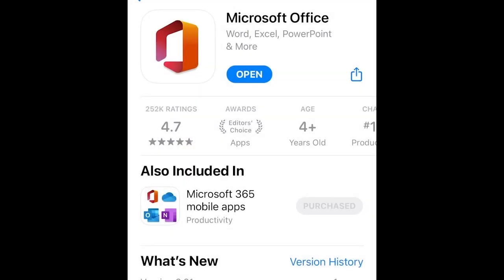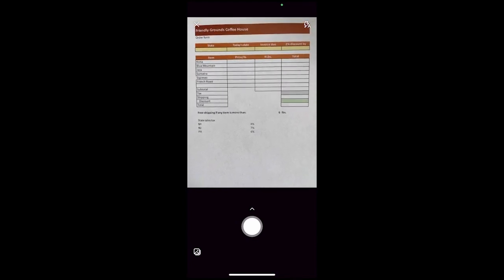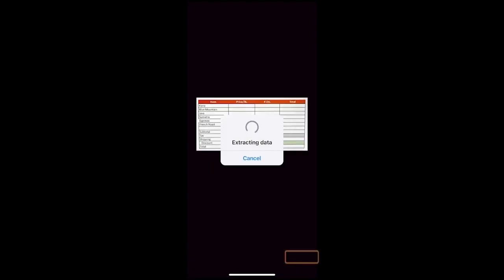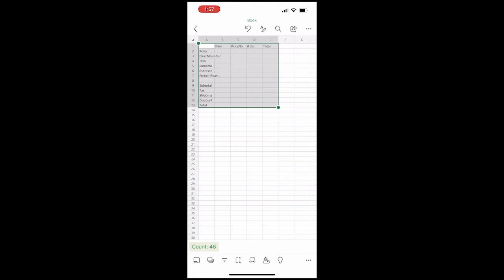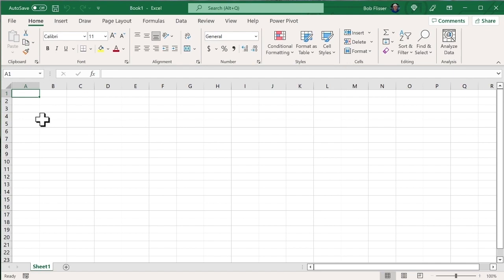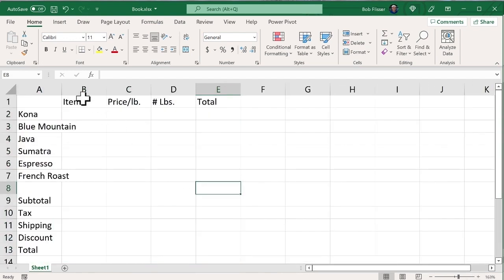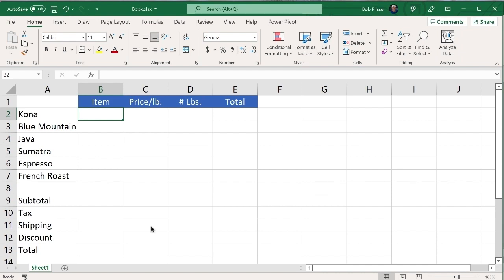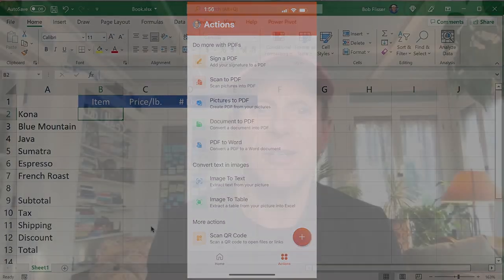How to Turn an Image Into an Excel Sheet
Are you ever out of the office somewhere and get a paper form you’d like to convert to an Excel sheet on the spot without waiting to get back to your scanner? Just take a picture of it with your phone! OK, there’s a little bit more to it than that, but not a lot. Once you have the Office app installed, the rest takes only seconds.